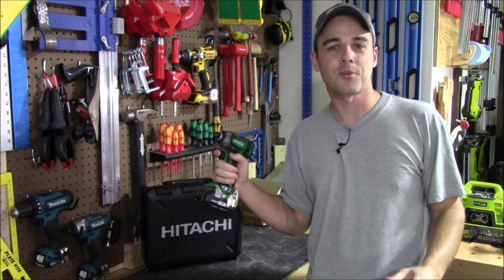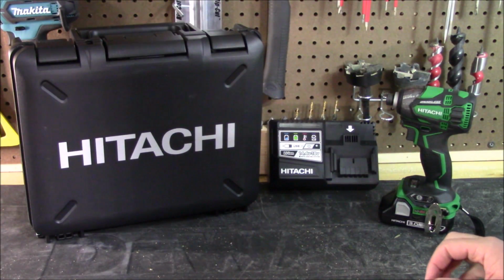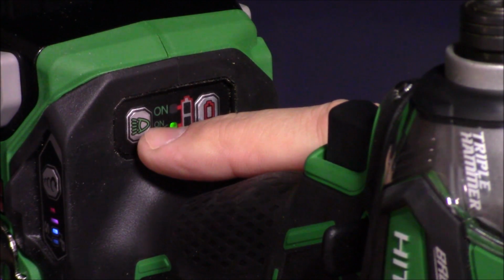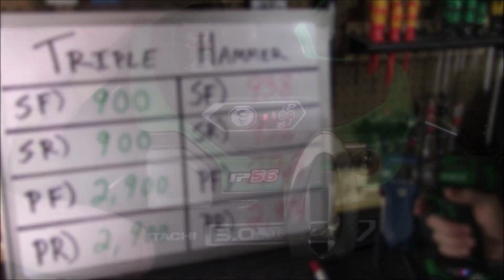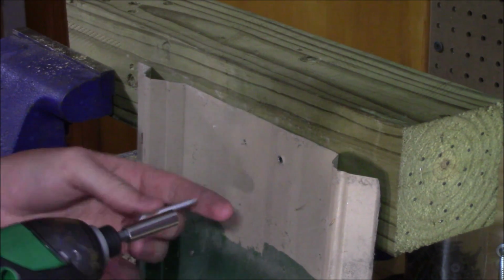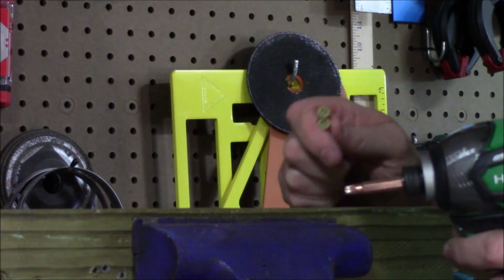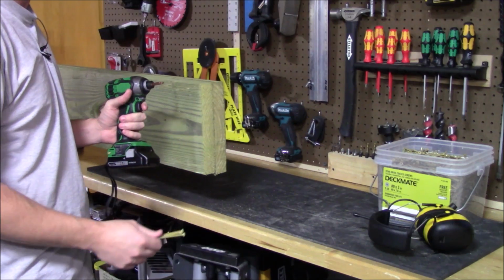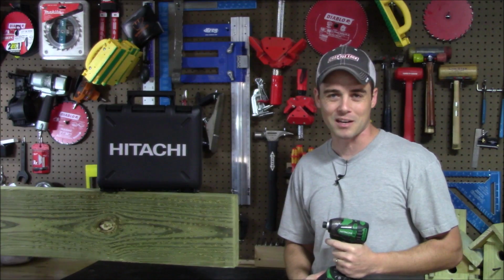Hitachi Triple Hammer 18v Brushless Impact Driver WH18DBDL2